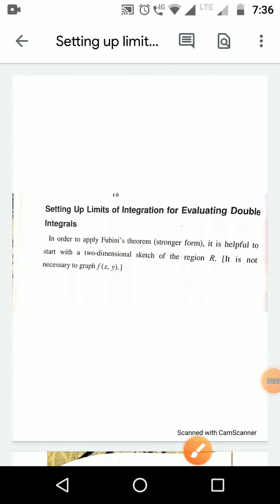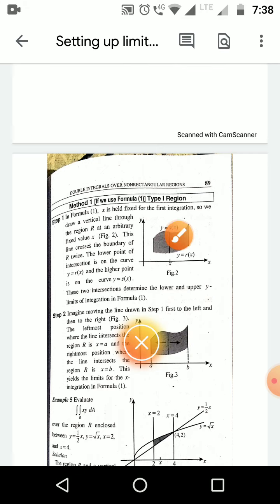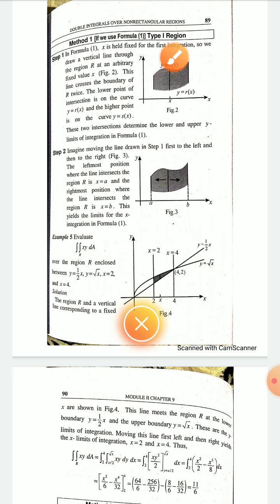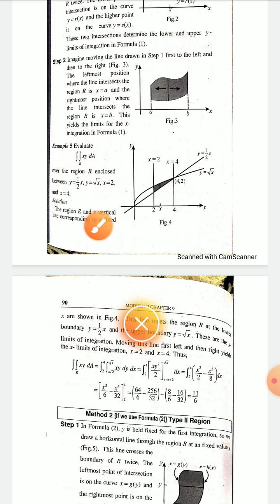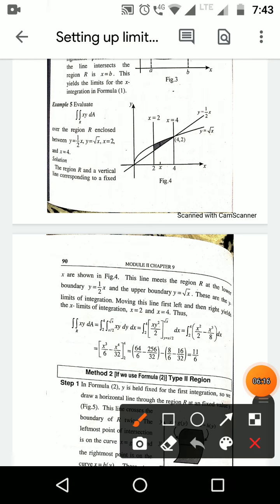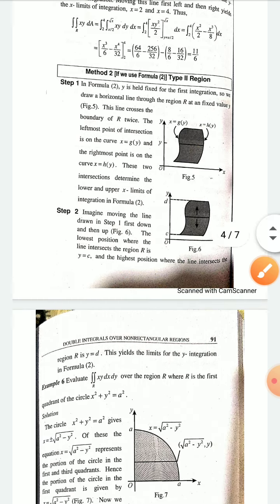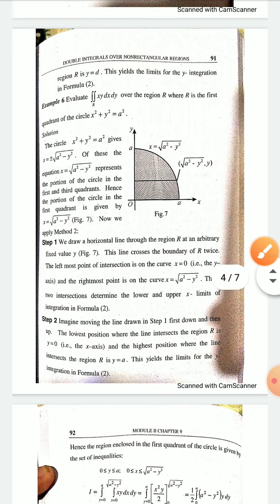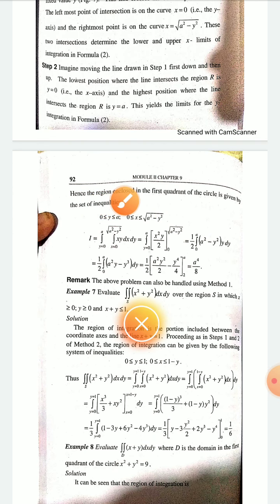Setting up limits of integration for evaluating double integrals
Sem 4, B.Sc Mathematics, University of Kerala, Module 2